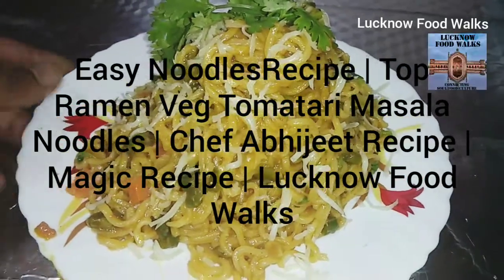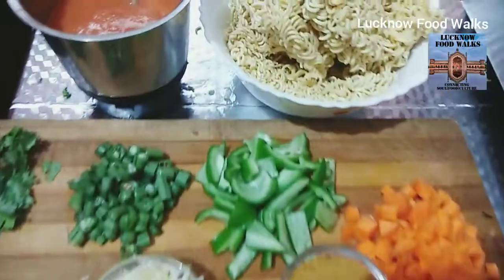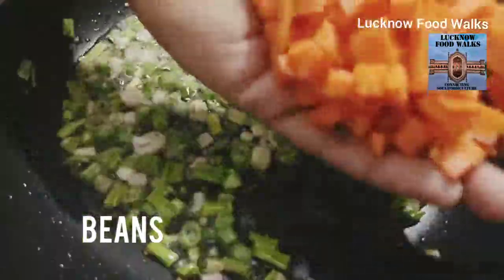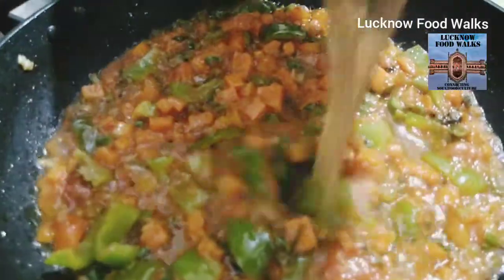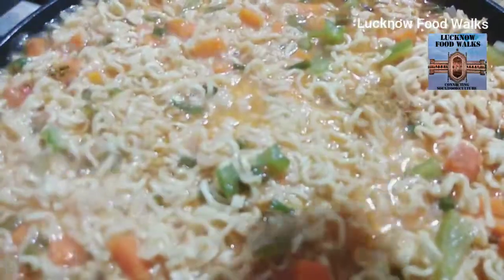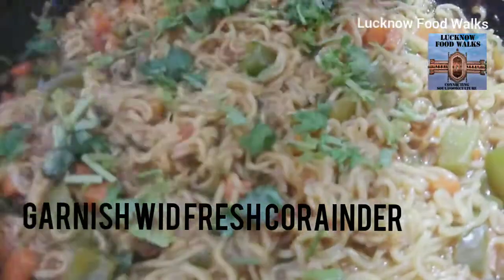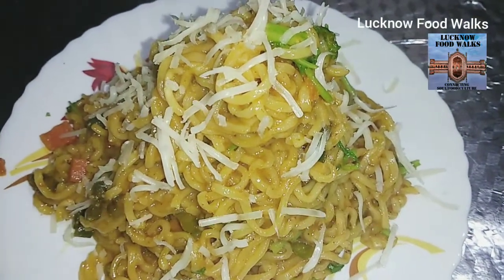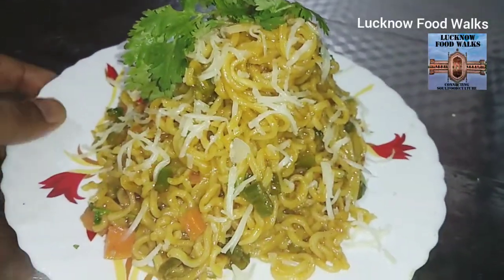Easy Veg Masala Noodles| Instant Masala Noodles Lucknow Food Walks |Yummy Pots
Easy Veg Tomatari Top Ramen Masala Noodles recipe # Chef Abhijeet  Style Easy Masala Noodles Recipe Tasty Pots
Lucknow Food Walks By Chef Abhijeet Tripathi
How to make Top Ramen Noodles Recipe | Curry Style | Indian Kitchen Foods | Noodles | Tasty Pots